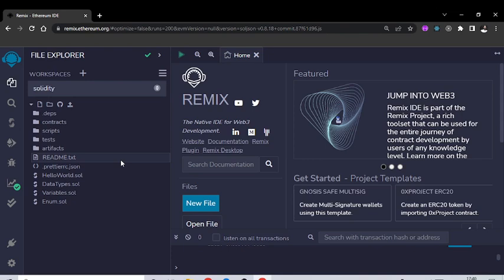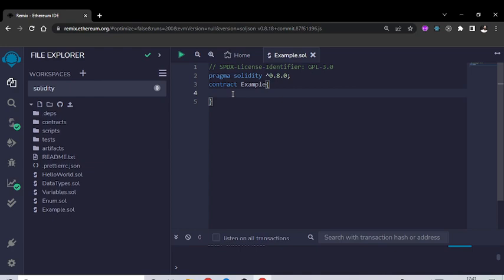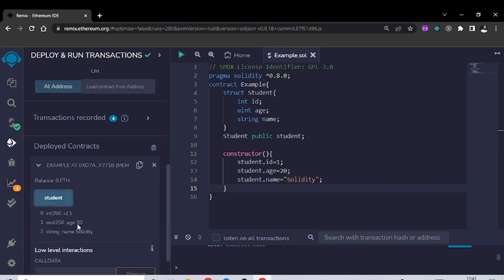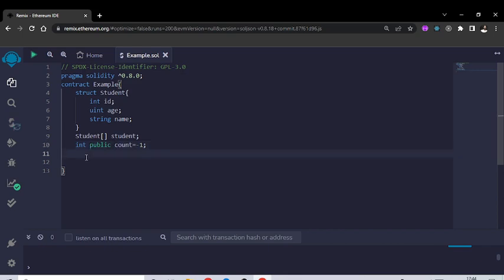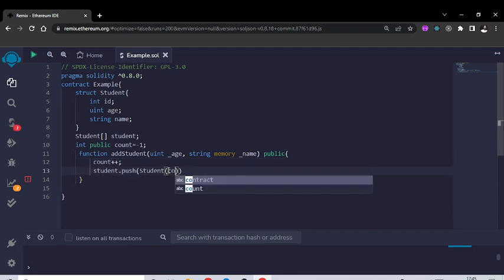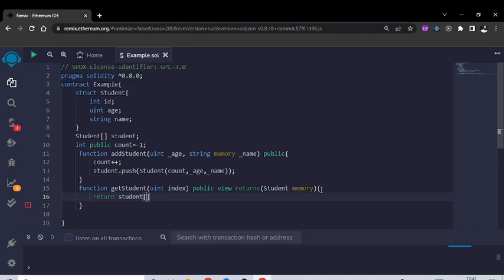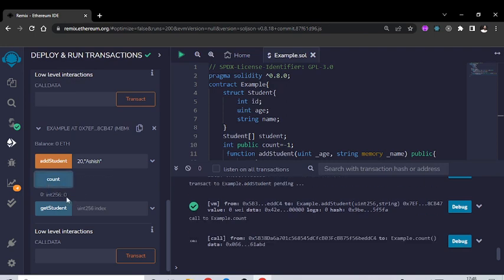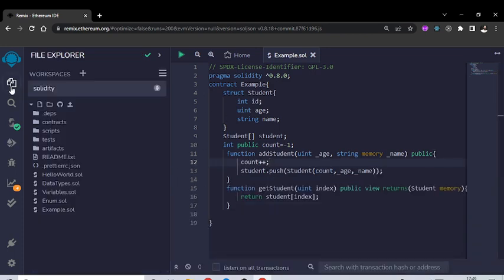Struct and Array in Solidity || Blockchain Development || Day 07